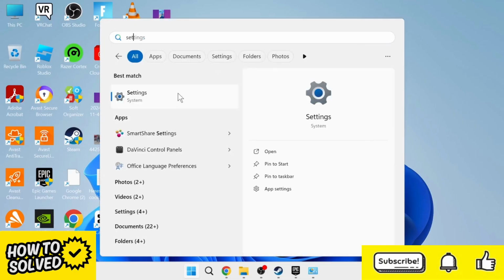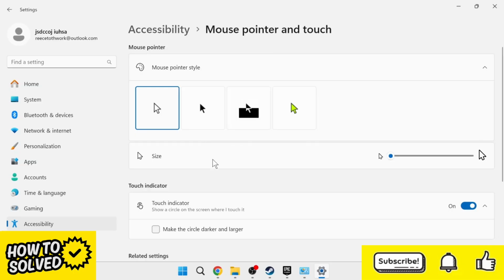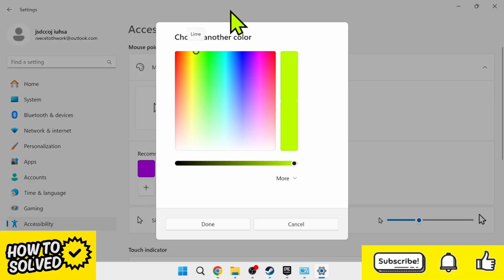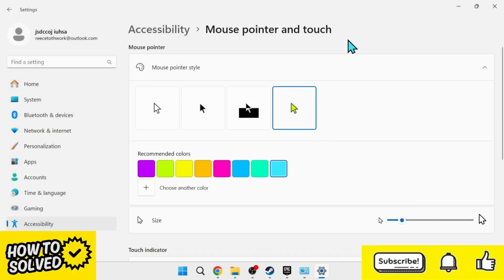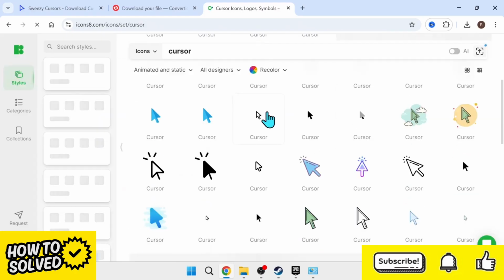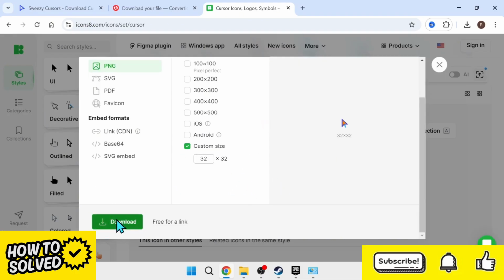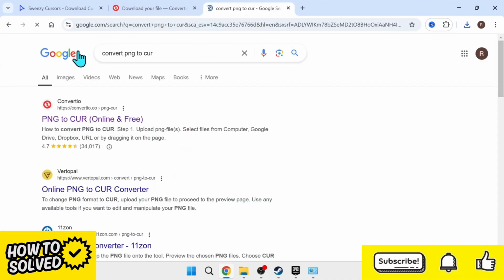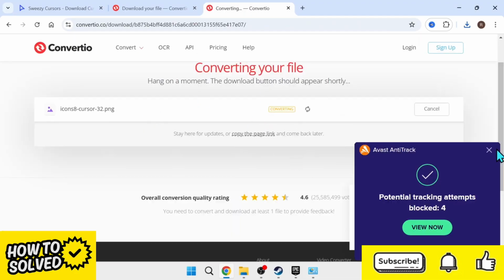[Easy Guide] Create a Custom Cursor on Windows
In this video I will show you how to [Easy Guide] Create a Custom Cursor on Windows